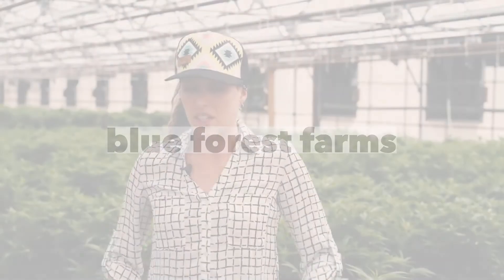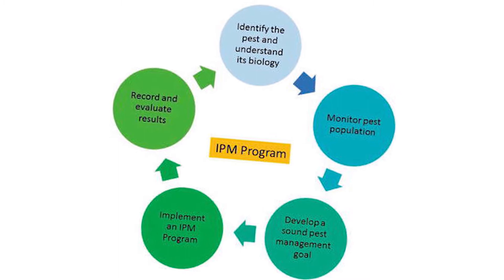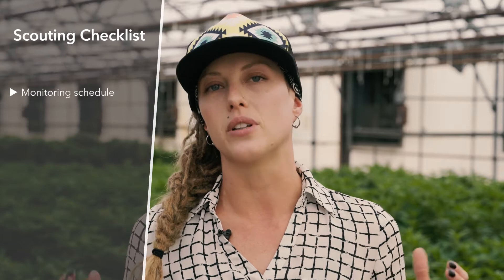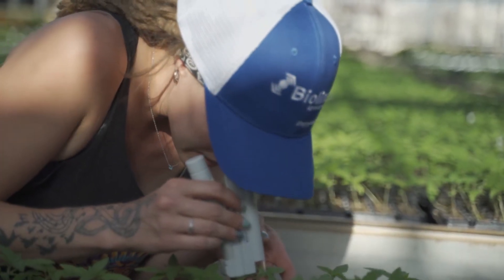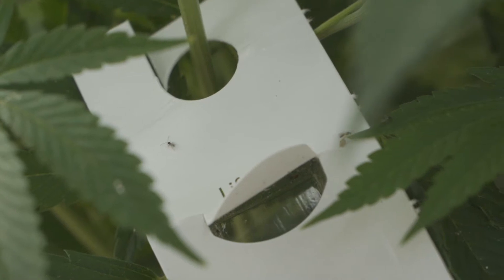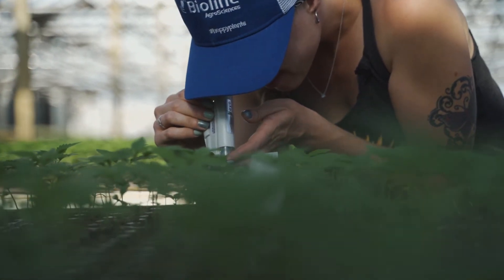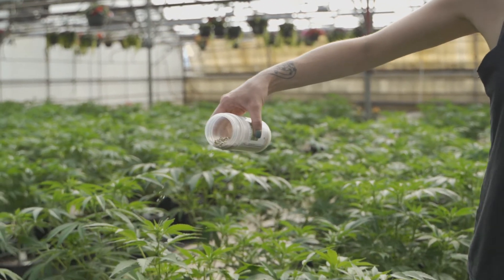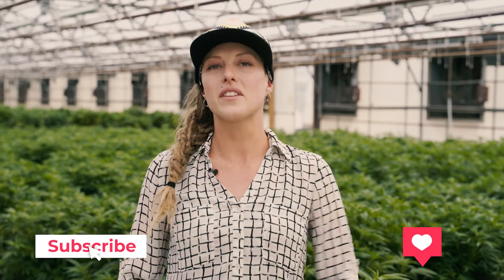Integrated Pest Management for Growing Hemp - Blue Forest Farms EDU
Jessica Platt of Botany Lane Greenhouse talks to Blue Forest Farms about integrated pest management (IPM), a system of creating a hemp growing ecosystem that will be healthy for your hemp plants to live in.

Botany Lane Greenhouse partners with Blue Forest Farms to produce hemp seedlings and cuttings for hemp farmers in Colorado and around the country. Pest Manager Jessica Platt talks about integrated pest management (IPM), a system of creating an ecosystem that will be healthy for your hemp plants to live in, as opposed to using systemic pesticides to control pests. This video is an introduction to the nature of integrated pest management, the steps of implementing it in your field or greenhouse, treating outbreaks in an IPM system, and what it looks like to switch to integrated pest management from a more conventional pest control system.

👉Our experienced BFF team has put together a guide that will help you navigate everything from seed to soil to harvest. We walk you through hemp seed varieties, the life cycle of the plant, sample calendars, transplanting, pest management, and more!